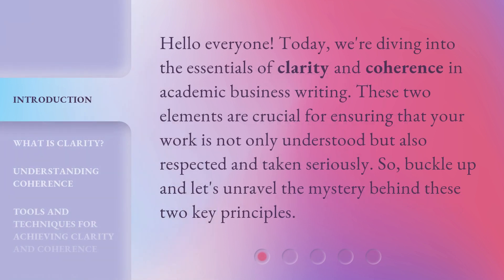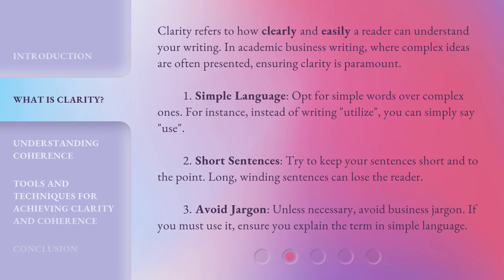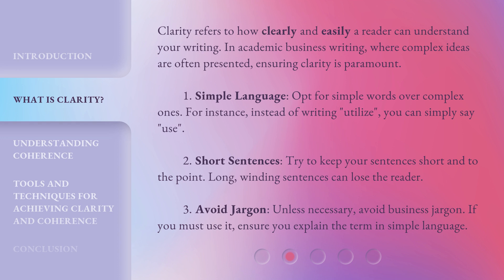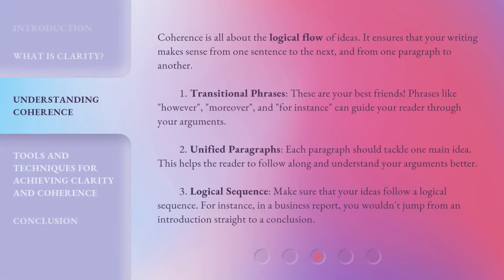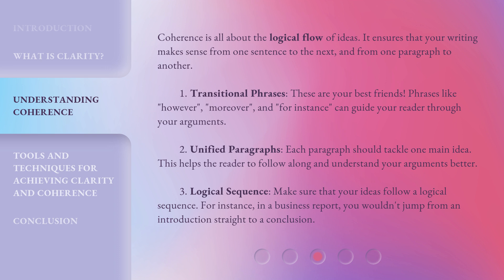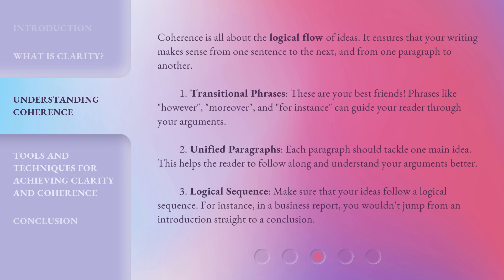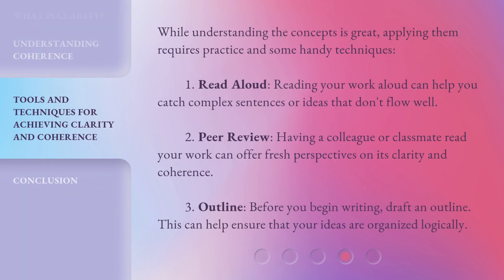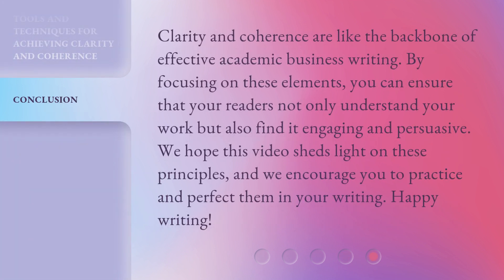Clarity and Coherence in Academic Business Writing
Mastering Clarity and Coherence in Academic Business Writing • Learn how to effectively communicate your ideas in academic business writing by mastering clarity and coherence. Discover the key principles and techniques to ensure your work is understood, respected, and taken seriously.

00:00 • Introduction - Clarity and Coherence in Academic Business Writing
00:31 • What is Clarity?
01:20 • Understanding Coherence
02:11 • Tools and Techniques for Achieving Clarity and Coherence